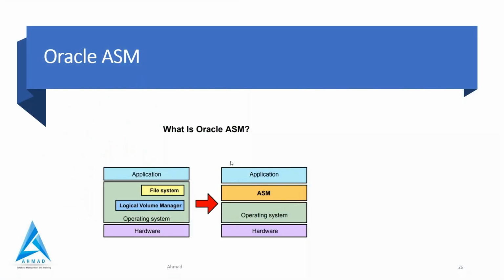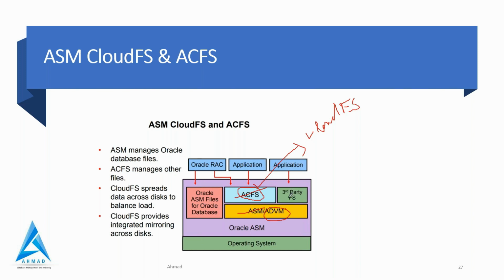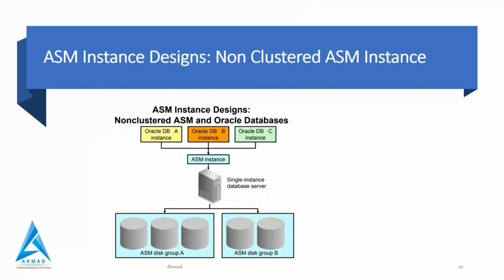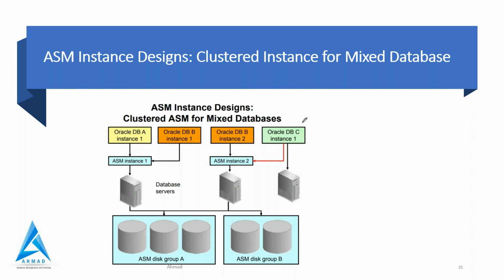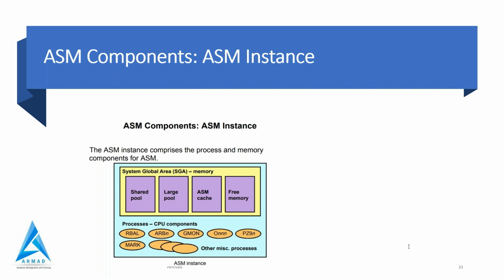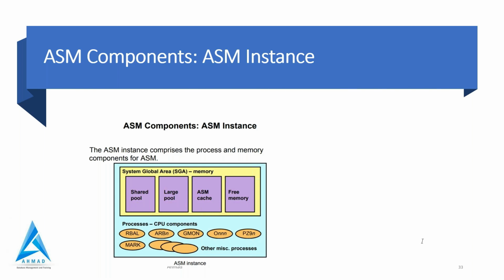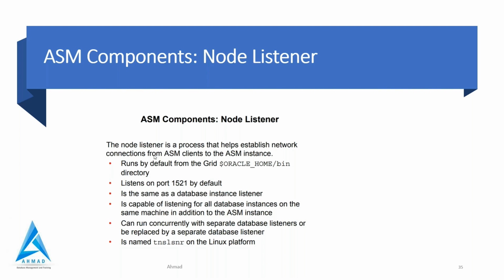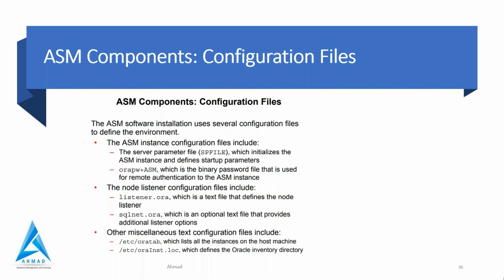RAC 12c R2 Tutorial Day-5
This is my 5th Session of Free RAC Batch which I am taking.
Today I have covered ASM.

Ahmad
ACE Associate
Cloud Architect